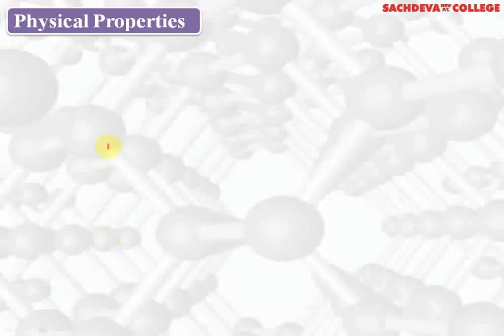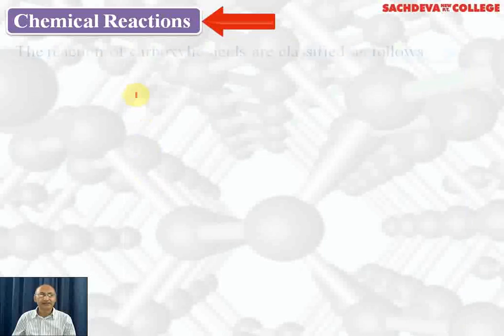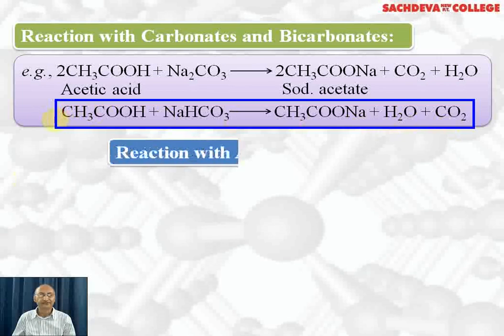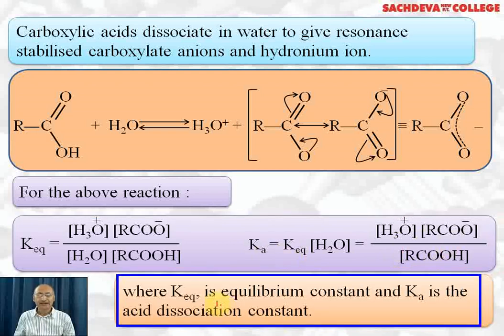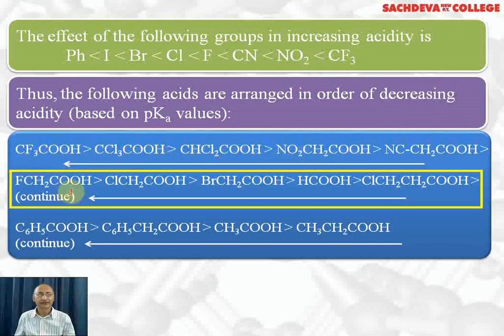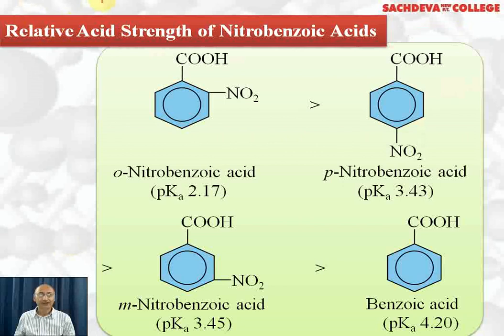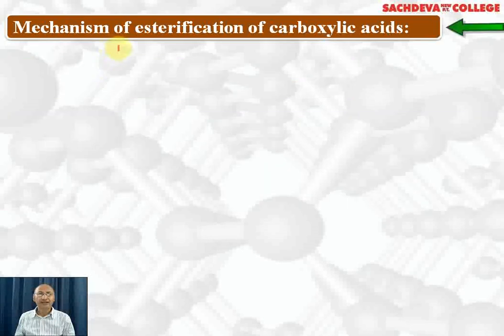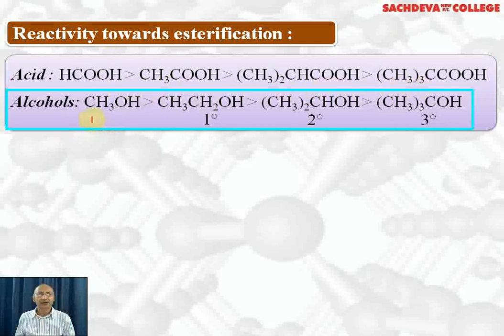Unit - 12 Aldehydes, Ketones and Carboxylic Acids - Lecture - 19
Know about the followings in this lecture:
- physical properties
- chemical reactions

Class 12th